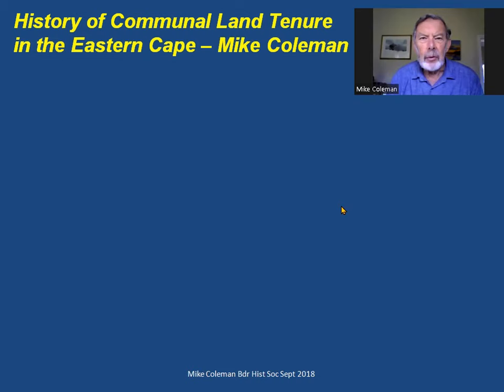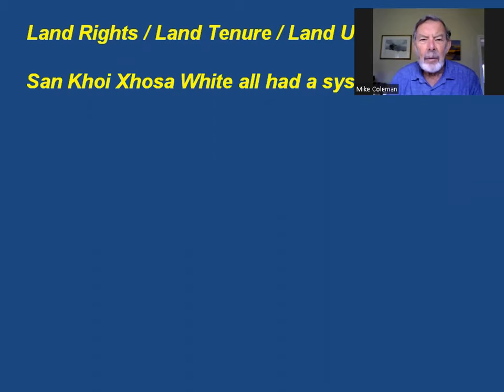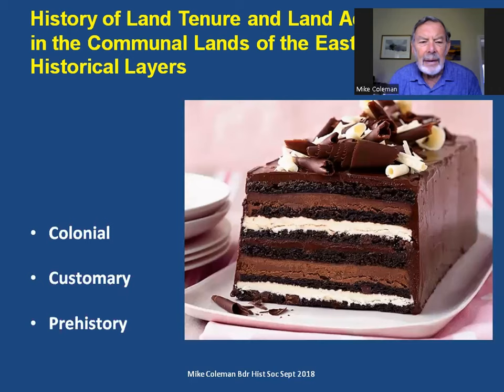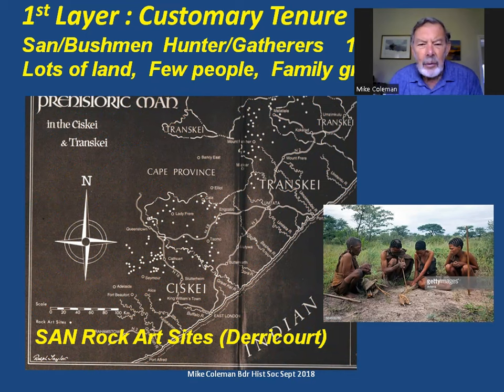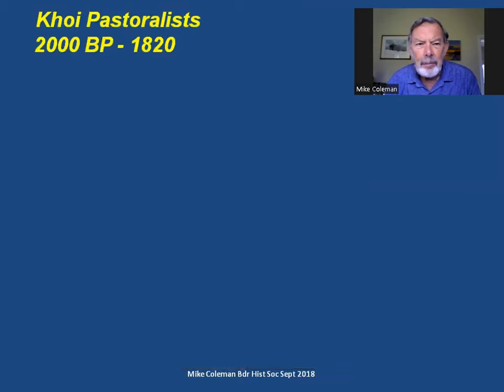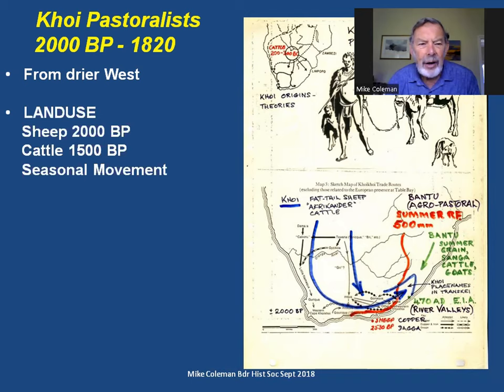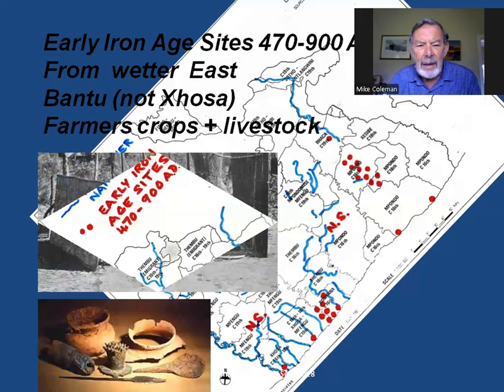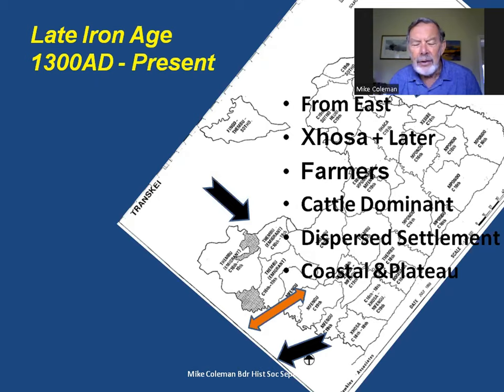History of Communal Land Tenure in the Eastern Cape by Mike Coleman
This is an audio recording of an illustrated talk titled 'History of Communal Land Tenure in the Eastern Cape' which was presented by Mike Coleman to the Border Historical Society on Tuesday 18 September 2018 at 19.00 in the Marjorie Courtenay-Latimer Hall at the East London Museum, in East London, in the Eastern Cape Province of South Africa.

The talk was presented at the Society's annual Mark Taylor Memorial Lecture. Mark Taylor served as Chairman of the Border Historical Society for many years and the Mark Taylor Memorial Lecture acknowledges his contribution to the Society.

Mike Coleman's talk was re-recorded, as the audio recording made on the day was badly affected by background noise. However various questions and Mike Coleman's responses, as well as Dr. Patrick Hutchison's thanks at the end of the talk, have been added for completeness.

Mike Coleman: Brief CV

Mike Coleman has intimate knowledge and experience of Land Affairs and Land Tenure in the Eastern Cape. Mike was the Deputy-Director: Planning: National Department of Land Affairs, Eastern Cape Land Reform Office between 1999 and 2006. He dealt with issues relating to State land disposal, Land administration throughout the Eastern Cape (particularly in the former Transkei), land legislation, Wild Coast land tenure, municipal and government co-ordination especially environment and forestry. Since 2006 Mike has been an independent consultant on similar issues.

Some of the subjects covered in his talk include:

Physical setting
Rainfall
Shifting frontiers
Successive layers:
Prehistory
Customary tenure
Colonial period
Apartheid period
Post 1994
Present situation - a 'gemors'

Other talks presented by Mike Coleman can be found on his YouTube Channel at:

The Border Historical Society acknowledges with thanks the assistance of Pablo Battiss in integrating the Coleman video recording with the short portion of original audio recording.

The talk was loaded on YouTube and the YouTube generated sub-titles edited and corrected by William Martinson in December 2023.